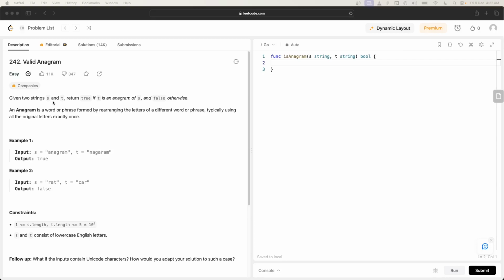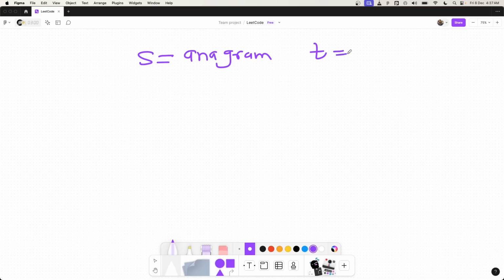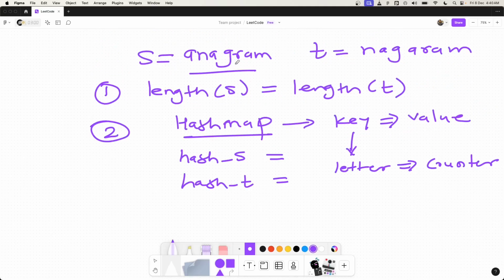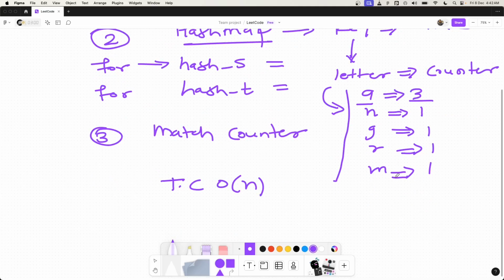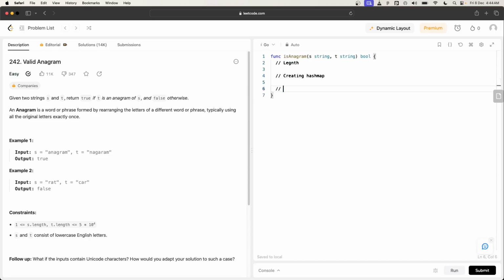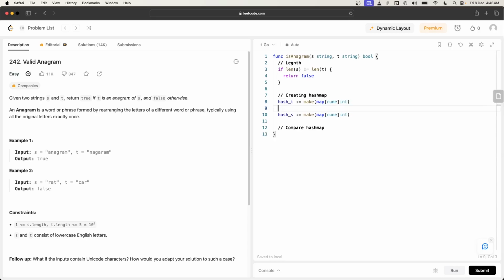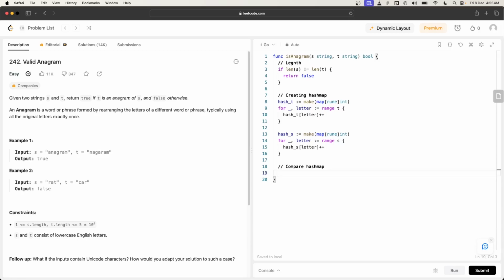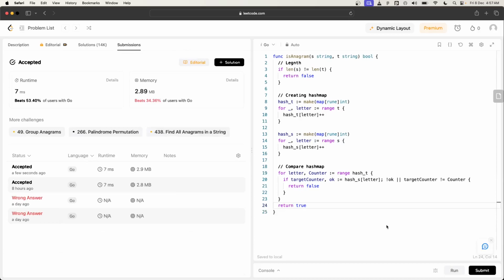LeetCode - 242 | Valid Anagram | Golang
I break down the GoLang solution for the 'Valid Anagram' problem on LeetCode. Join me as I delve into the approach, code implementation, and step-by-step explanation to solve this coding challenge efficiently using GoLang.